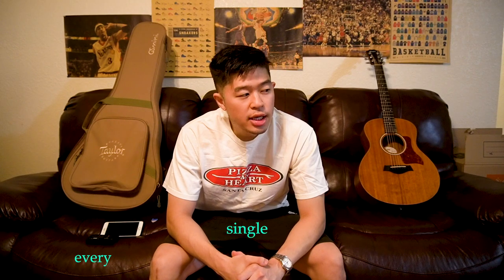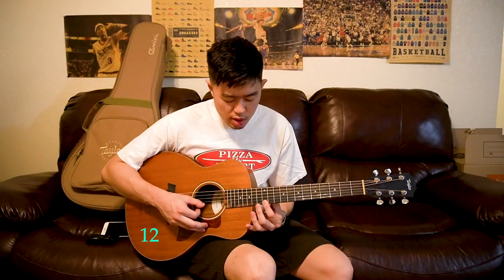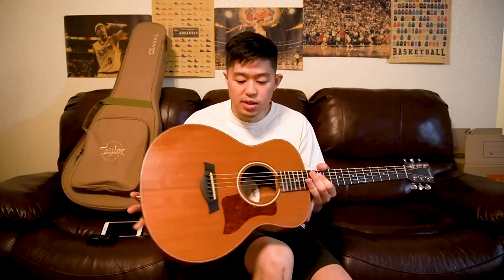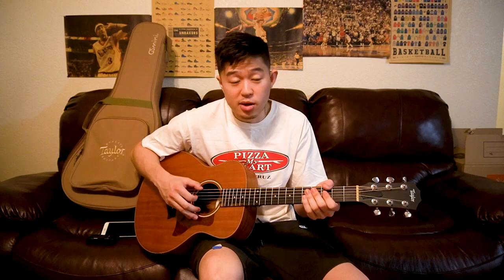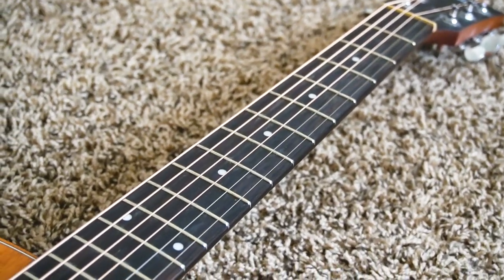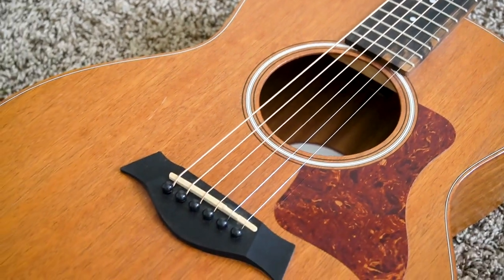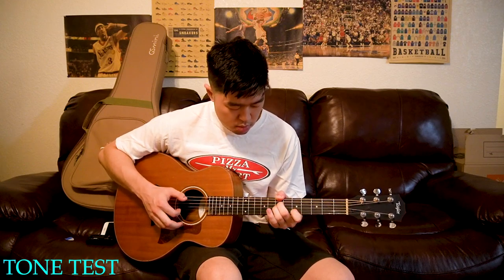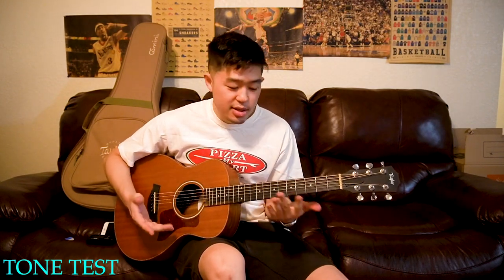Why Taylor makes the best “travel-sized” acoustic guitars | GS MINI SERIES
Ever heard of the Taylor GS Mini Series?

They are small, compact, portable... yet very loud and clear.

It's a great guitar for traveling... for practicing... for playing around the campfire... maybe even for a main gigging guitar.

The smaller frame build makes it comfortable for smaller children... but still good enough for experienced pros to also have fun.

I got to give it to Taylor... because the GS Mini is one damn great acoustic guitar.

Timeline:

- Fun, Little & Cool Guitar  @ 0:35
- WTF is SAPELE. @ 2:00
- Why no other guitar sounds like Taylor @ 2:25
- HONEST FIRST IMPRESSIONS @ 3:00
- All Taylors Share this ONE Thing.. @ 3:50
- Worth the $500 Cash Price? @ 4:50
- PERFECT guitar for WHAT? @ 5:50
- ***TONE TEST*** @ 6:20
- The Biggest Highlight @ 10:30
- FINAL THOUGHTS & SCORE @ 11:20

**The Guitars Reviewed. So Far.

THE REVIEW
Model:
- Taylor GS Mini Mahogany

Average Price:
- $500

Tone Rating:
- 8.5/10

- Build Quality:
- 8/10

Pros:
- Very loud sound despite smaller sized body
- Great strummers guitar with a pick. Neck profile is slim yet comfortable and versatile

Cons:
- Stock tuners are just OK... not standard Taylor quality. But gets the job done

*Strings on MY Electric Guitars:

- D'Addario NYXL Strings (my favorite) =
- Ernie Ball Regular Slinkys (my 2nd favorite) =
- Ernie Ball Skinny Top Heavy Bottom (on my punk/rock guitars) =

*Strings on MY Acoustic Guitars:

- Elixir 80/20s (my all time favorite) =
- Ernie Ball Earthwoods (most well rounded) =
- D'Addario Phosphor Bronze (best bang for your buck) =

*My Main Gear:

- My Camera =
- My Mic =
- My Headphone =
- My Speakers =
- My Harddrive =
- My Memory Card =

- @ everysingleguitars